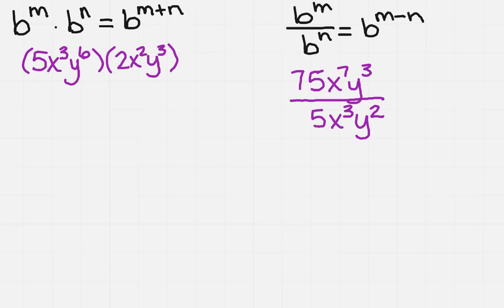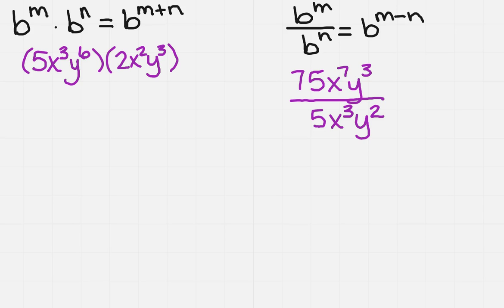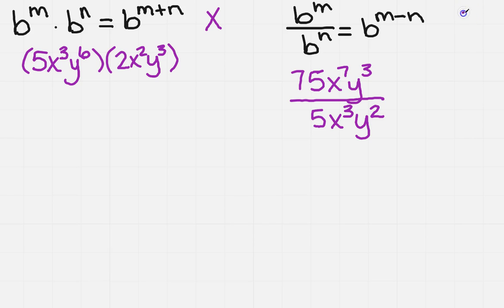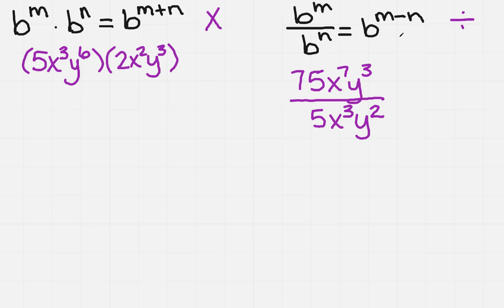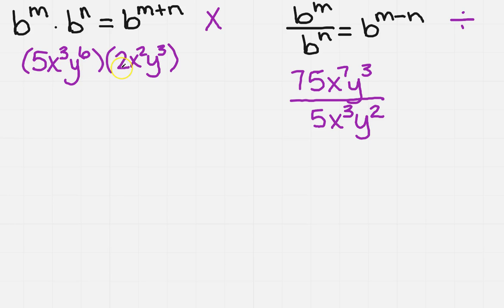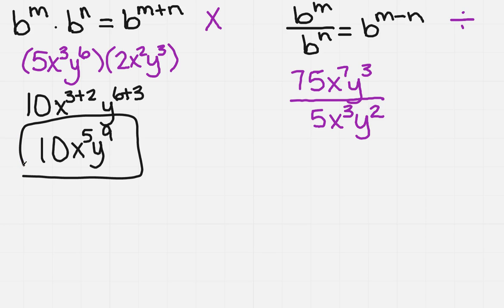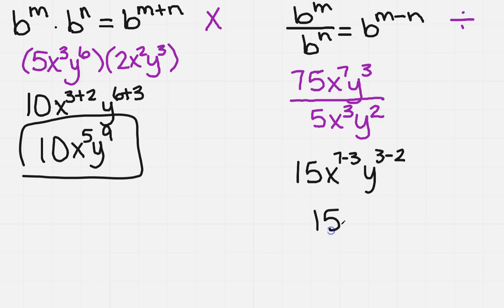Product and Quotient Rule for Exponents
Learn how to use the product and quotient rules for exponents.